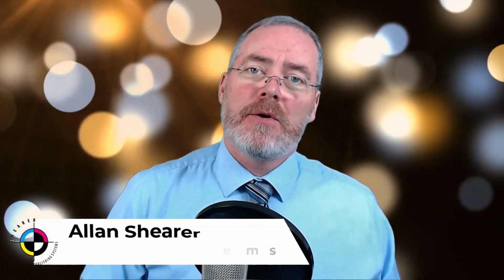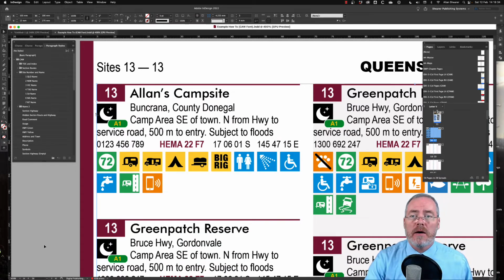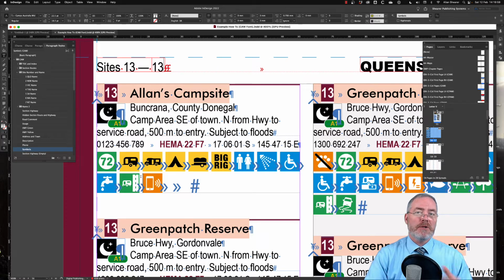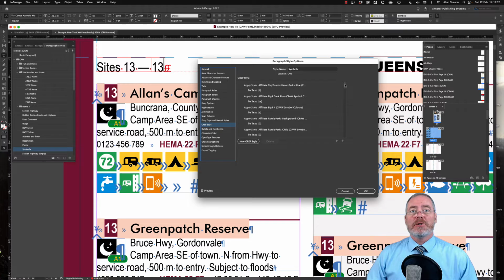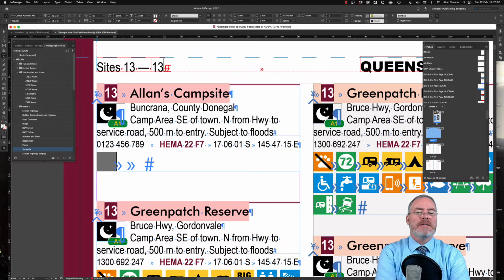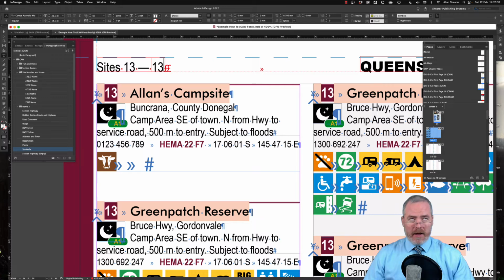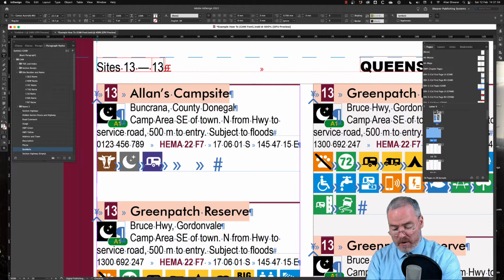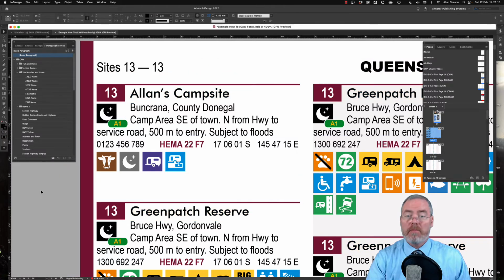InDesign GREP Demo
This video shows how we use a custom typeface to make camping symbols in InDesign, and use GREP to dynamically apply the needed colours.

Table of Contents:

01:51 - Marker
02:47 - Marker